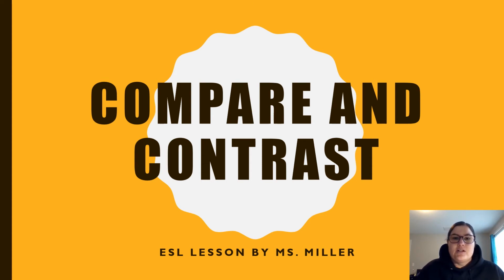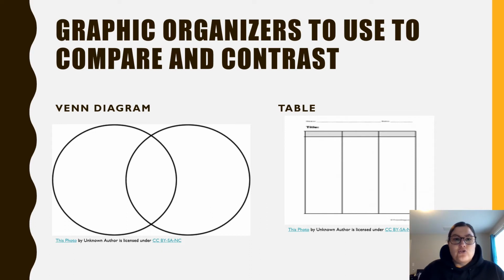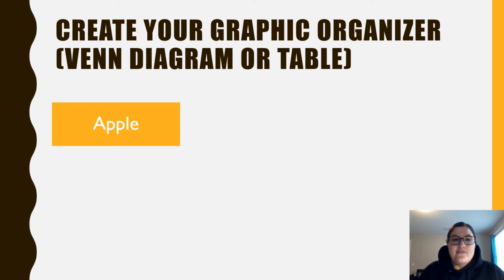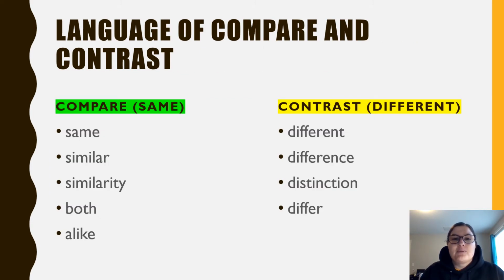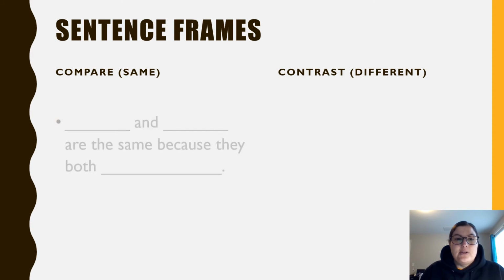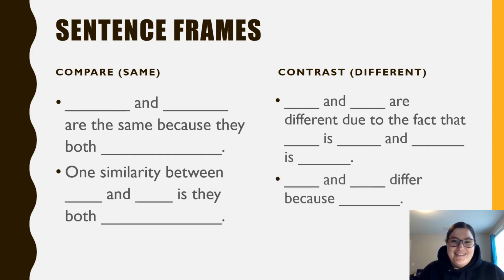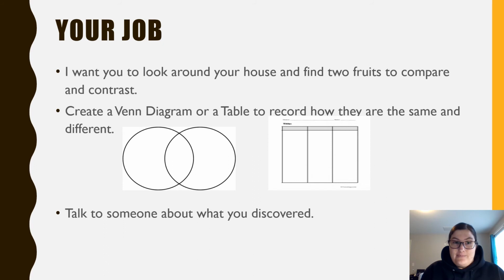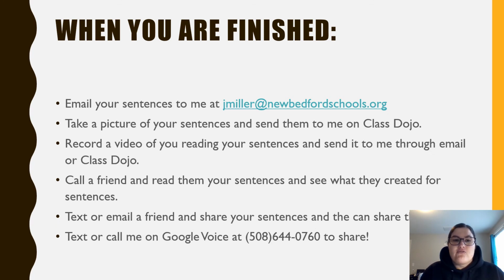Compare and Contrast, an ESL Lesson